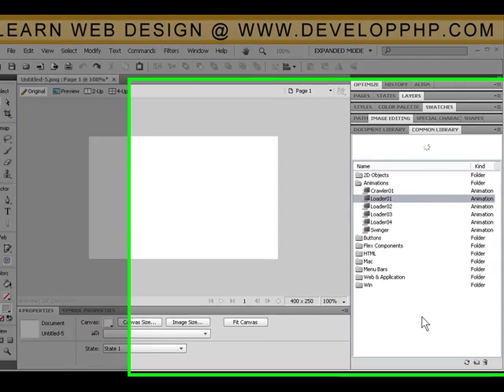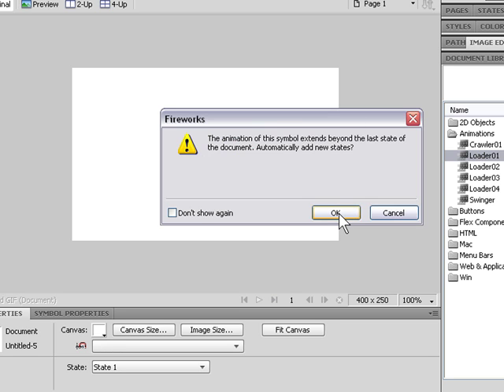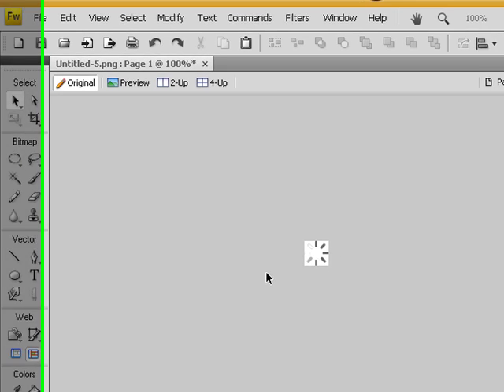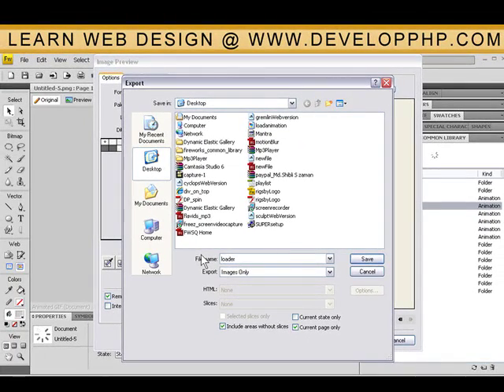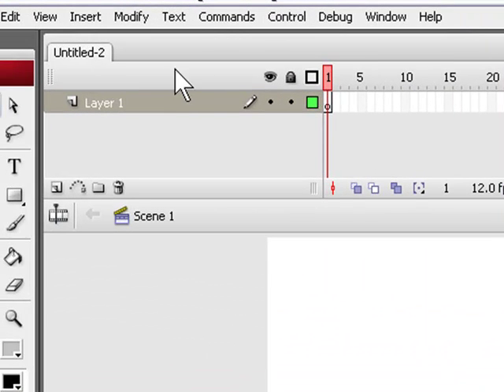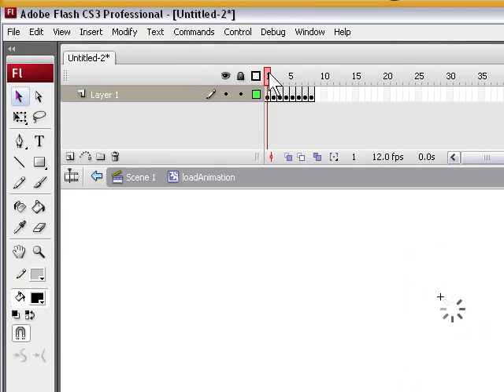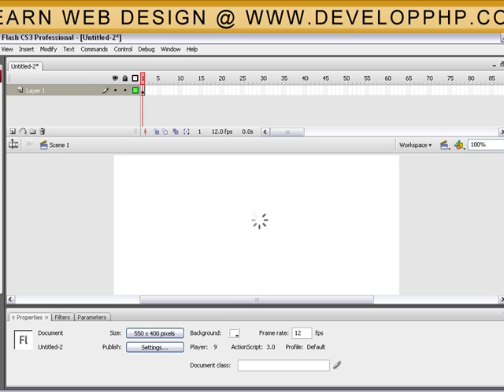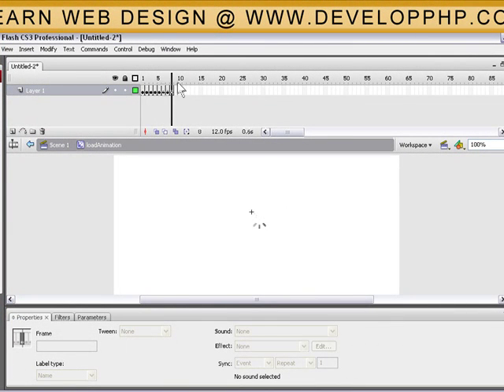Fireworks CS4 Progress Loader Animation Imported Into Flash Tutorial